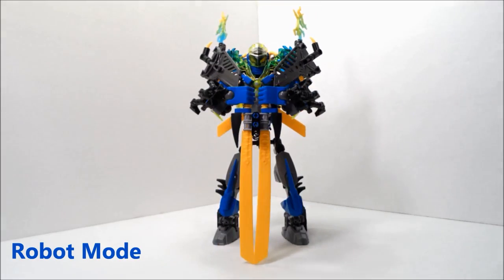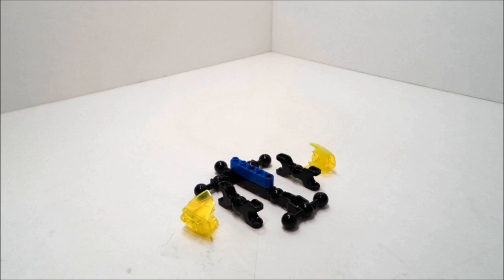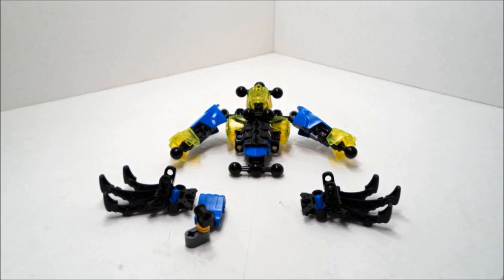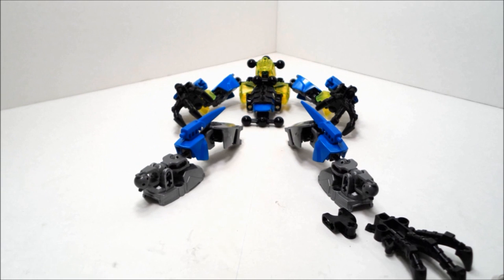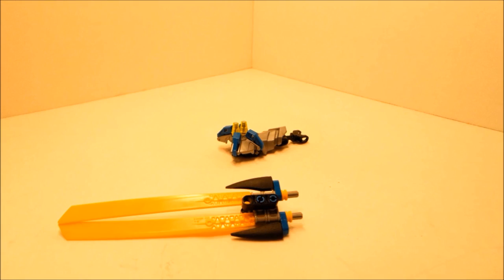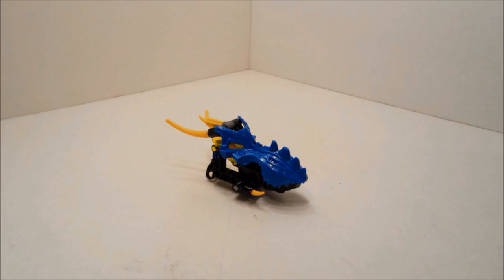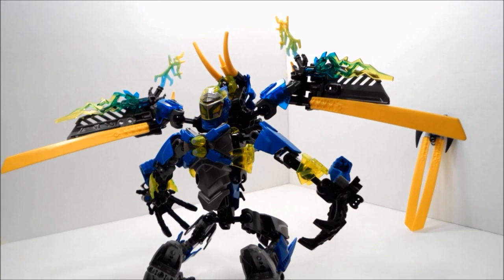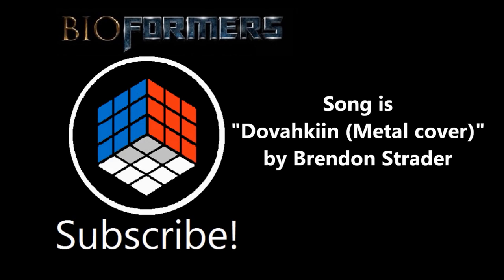Bioformers Reviews: Dragonic Surge (Alt. Surge/Dragon Bolt)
As you might have guessed, this is the alternate bioformer for Dragon Bolt and Surge. Next up is the Jet Rocka alternate.